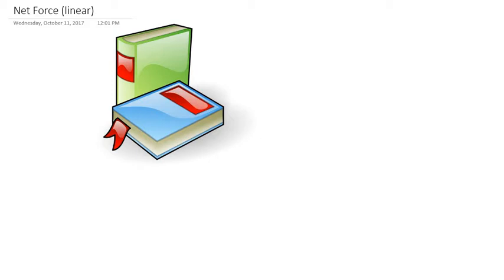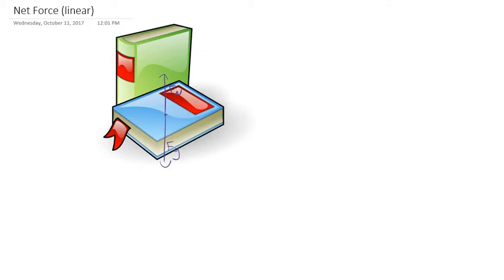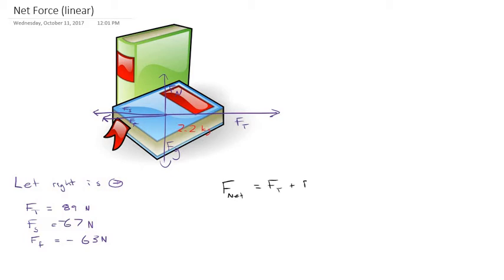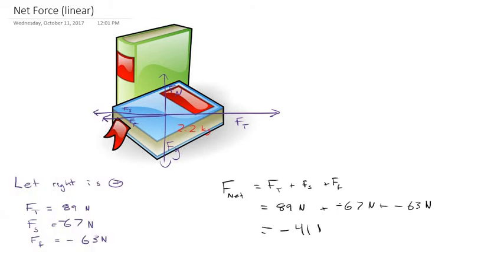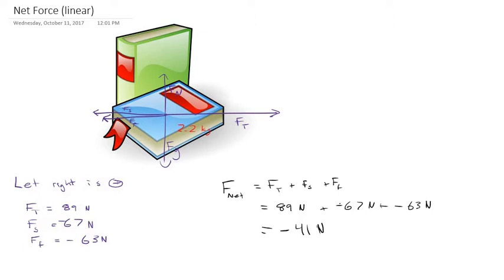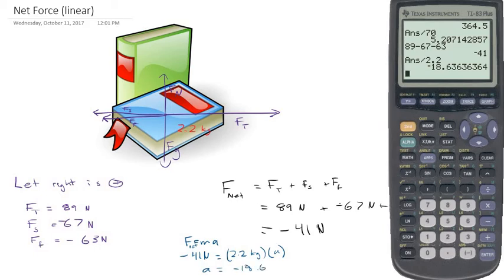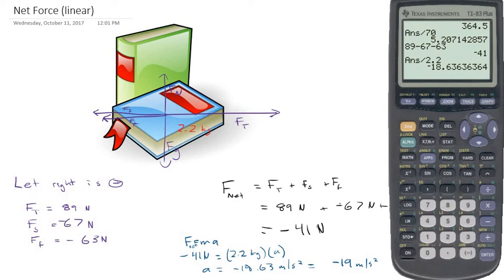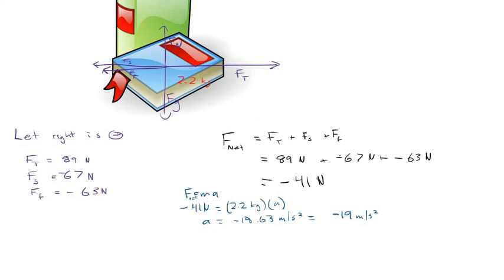Net Force Linear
How to calculate net force in situations where the various forces acting on an object are linear (one dimension)